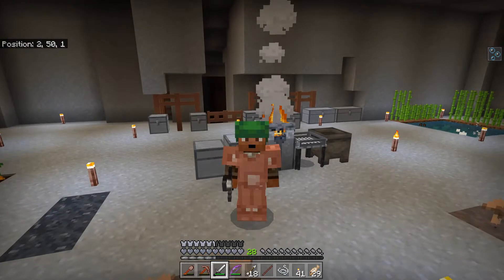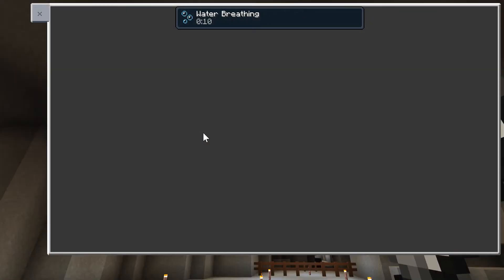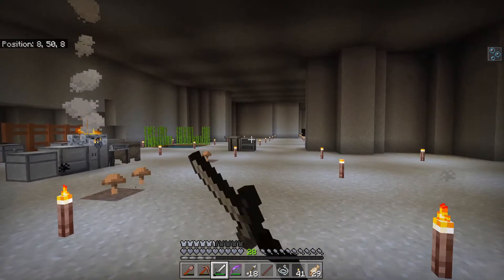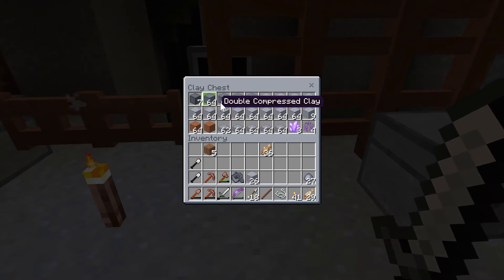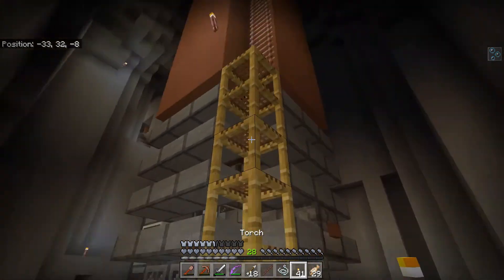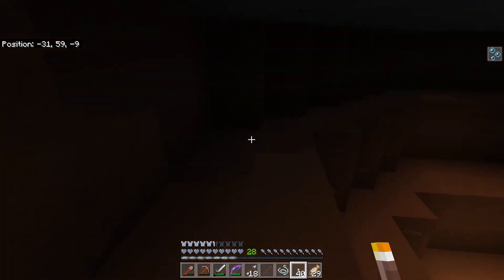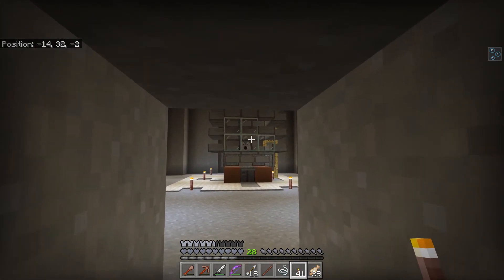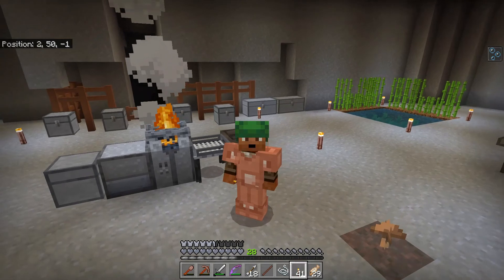Clayed Under v2.0.1 - My Base Tour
Hey, what has NeoFlight been up to lately?  In this video, I tell you and give you a tour of my Clayed Under base at the same time.

NeoFlight updated creator DanRobzProbz's map -- Clayed Under to work with Minecraft 1.14.  There's a link to that video below.